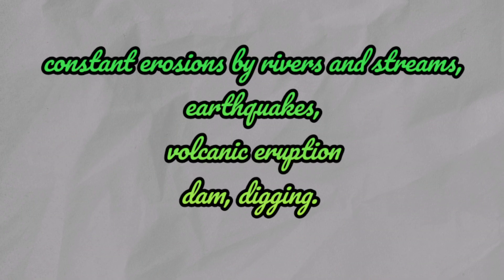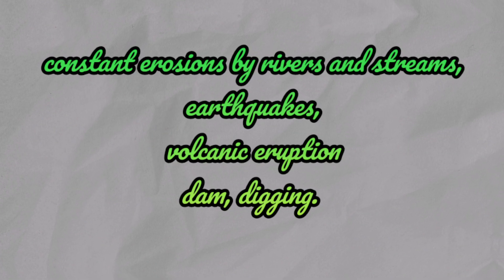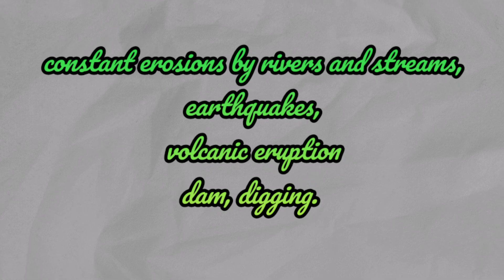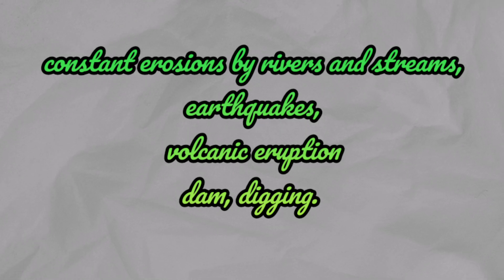How lakes are formed? explained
Q. How lakes are formed?
Ans. Refer to the above video

comment your opinions also